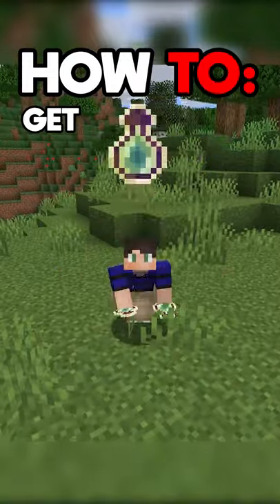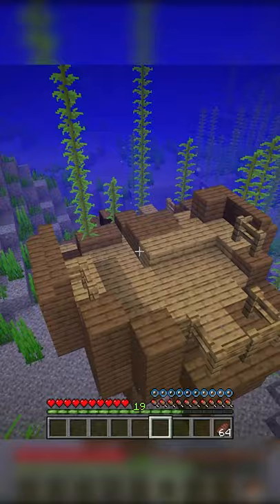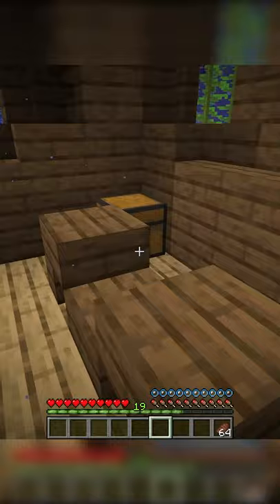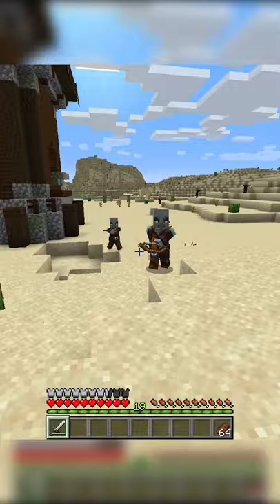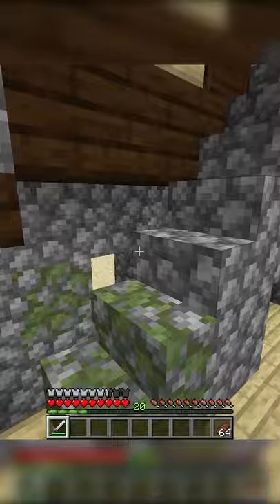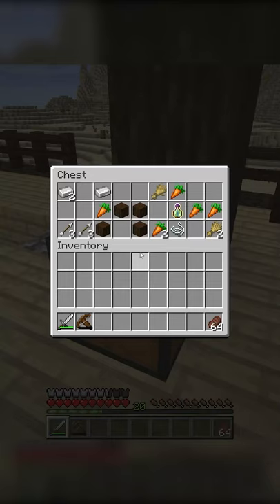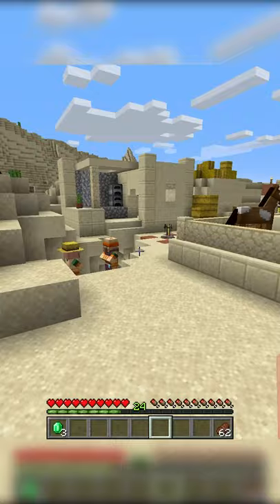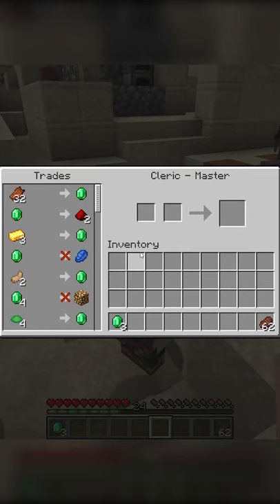Minecraft: How to get Bottles of Enchanting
Minecraft: How to get Bottles of Enchanting: In this video, I go over all of the ways to obtain bottles of enchanting (a non-craftable item) in Minecraft!